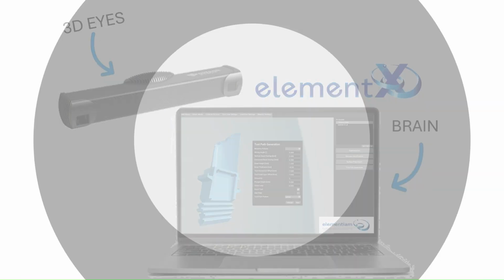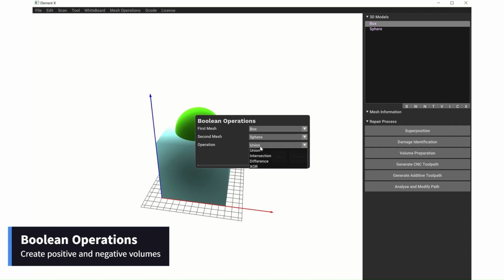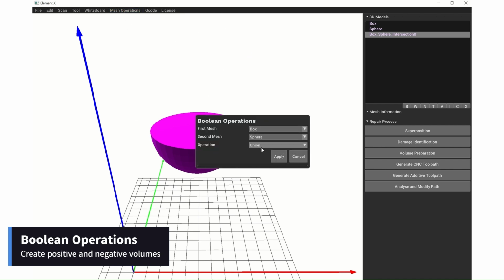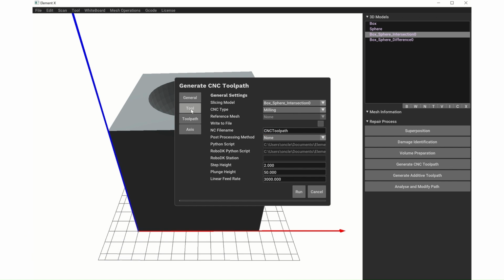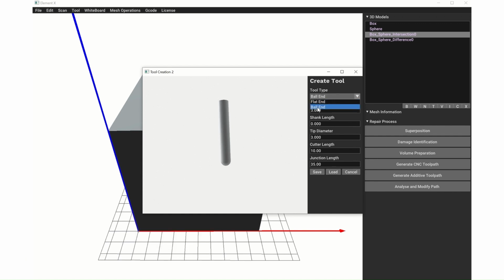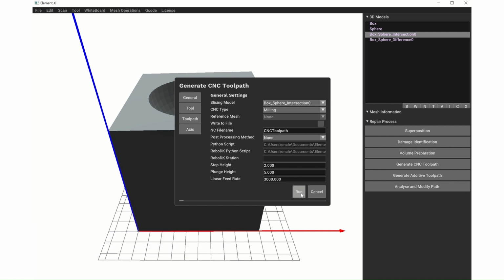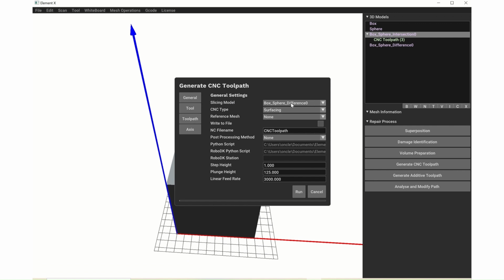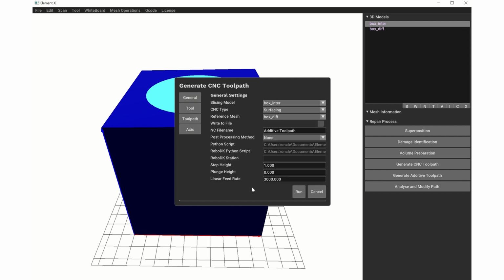Element X: Subtractive path planning (Part 4)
In this tutorial, you will learn how to generate subtractive path planning using Element X software for milling and surfacing operations.